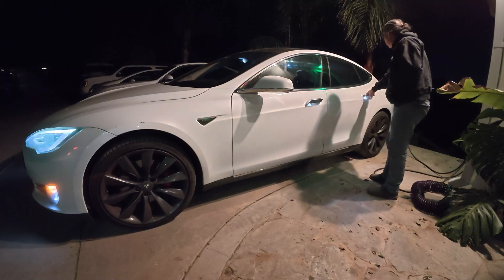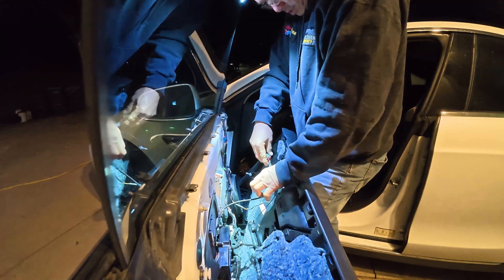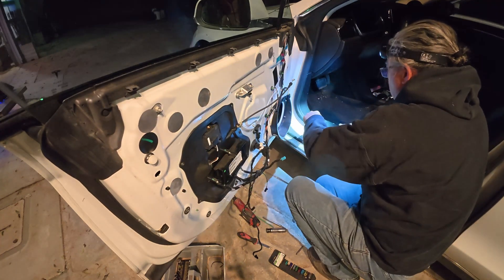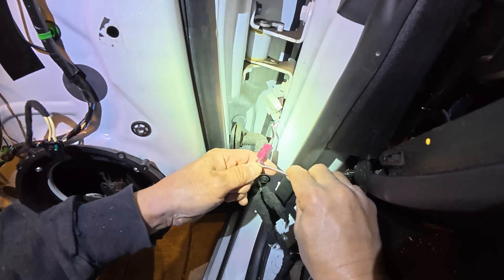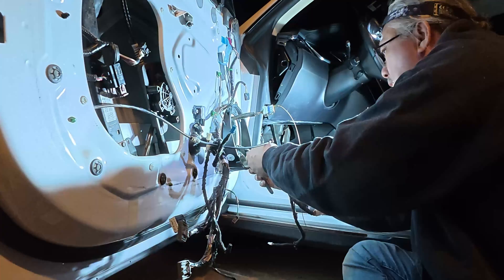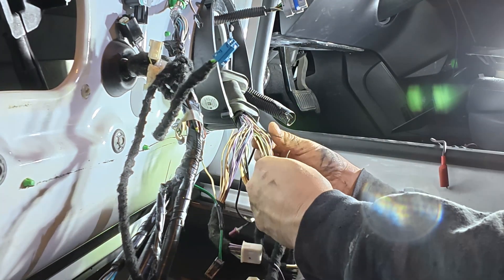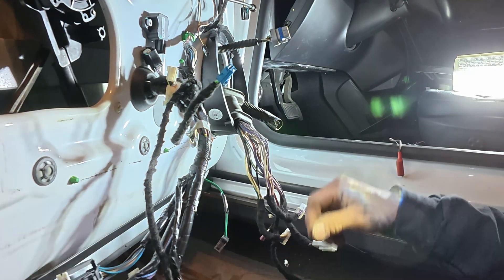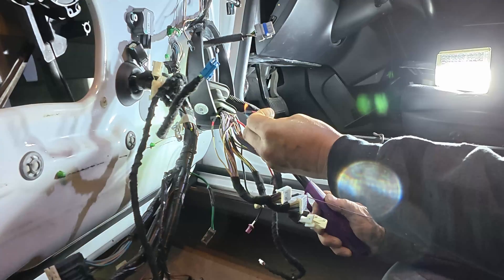Tesla Model S Rear Door Won't Open - Door Wiring Harness Repair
If your rear door won't open, it's likely due to broken wire(s) inside the wire harness at the front driver's door. Broken wires in this harness will also cause other problems like notifications that you've left windows open or door handles failing to present (extend) when the key fob is within proximity of the car.